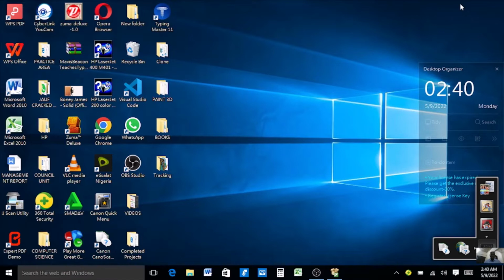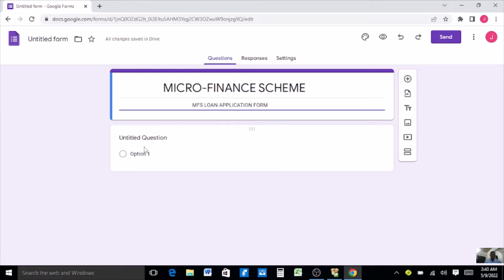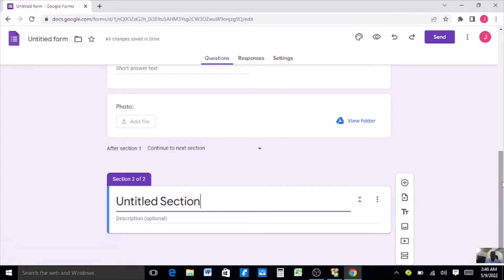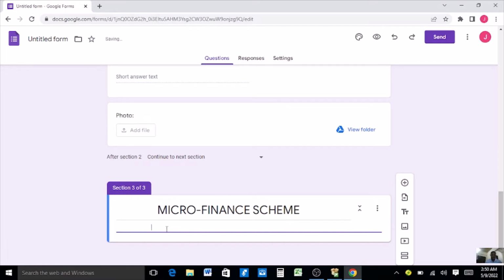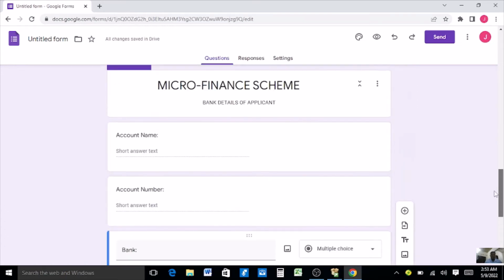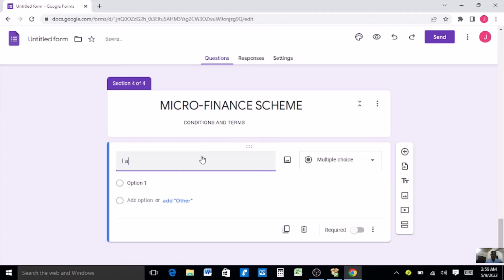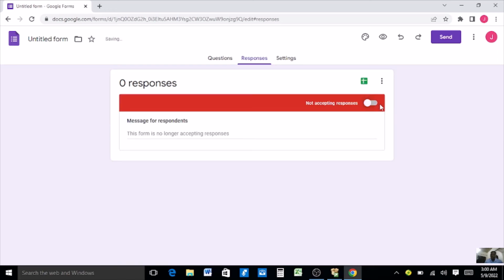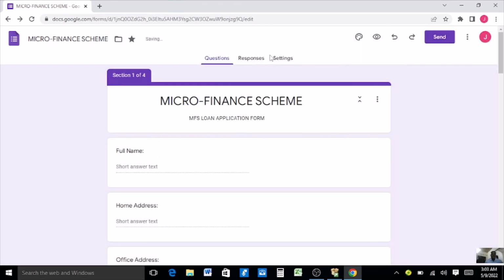How to Create a Google Forms - ( Google Loan Form )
In this video, you will learn how to Create a Google Form (Google Loan Form) in a Brief and Practical Example.